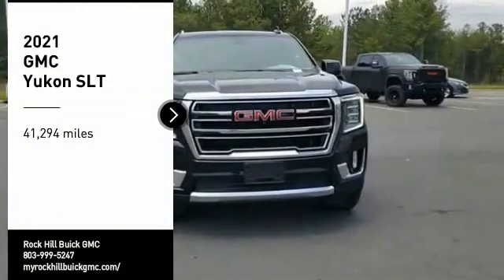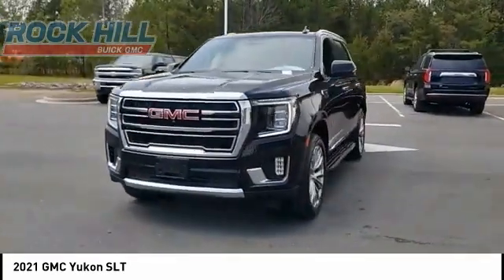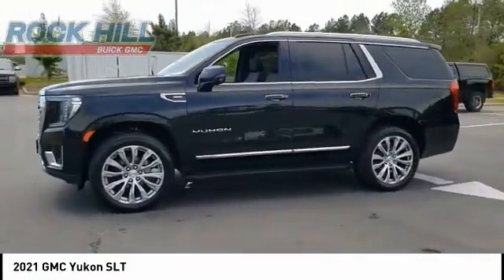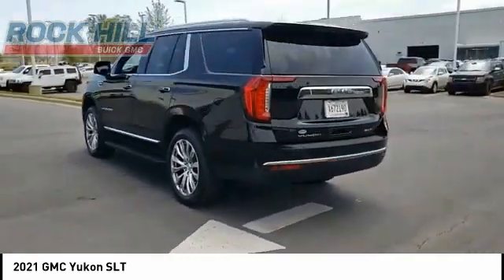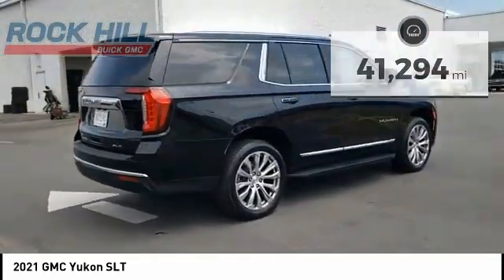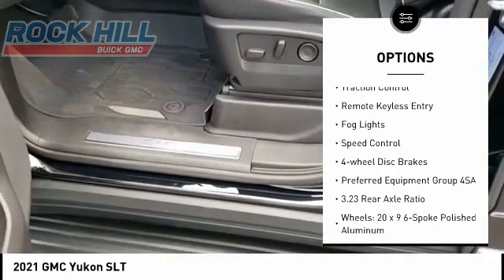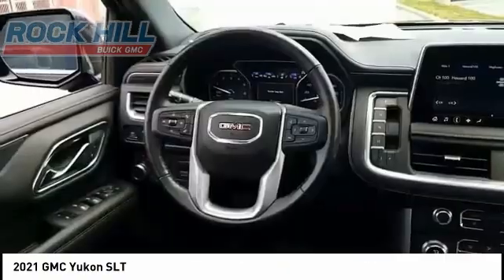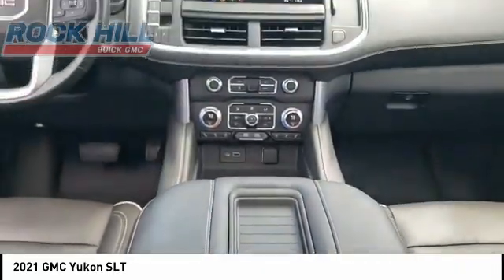2021 GMC Yukon G0005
2021 GMC Yukon SLT

Rock Hill Buick GMC
500 GALLERIA BLVD

Certified. 2021 GMC Yukon SLT 4WD EcoTec3 5.3L V8 4WD, 12-Way Power Seat Adjusters, 1st, 2nd & 3rd Row All-Weather Floor Liner (LPO), 2 Presets For Outside Rearview Mirrors, 2 Presets For Power Driver Seat, 3rd Row 60/40 Power-Folding Split-Bench Seat, Apple CarPlay/Android Auto, Bose 9-Speaker Stereo Audio System Feature, Bright Chrome Bodyside Moldings, Bright Front & Rear Door Sill Plates, Chrome Door Handles w/Body-Color Strip, Dual-Pane Panoramic Power Sunroof, Extra Capacity Cooling System, Following Distance Indicator, Forward Collision Alert, Fully automatic headlights, Hands-Free Power Programmable Rear Liftgate, HD Radio, HD Surround Vision, Heated & Ventilated Driver & Front Passenger Seats, Heated 2nd Row Outboard Position Seats, Heated Automatic Steering Wheel, Heated Driver & Front Passenger Seats, Inside Rear-View Auto-Dimming Mirror, Integrated Trailer Brake Controller, In-Vehicle Trailering App, Lane Change Alert w/Side Blind Zone Alert, Lane Keep Assist w/Lane Departure Warning, License Plate Front Mounting Package, Max Trailering Package, Outside Heated Power-Adjustable Mirrors, Perforated Leather Seating Surfaces, Power Release 2nd Row 60/40 Split-Folding Bench Seat, Power Tilt & Telescopic Steering Column, Preferred Equipment Group 4SA, Radio: AM/FM/SiriusXM w/Navigation, Rear Pedestrian Alert, Safety Alert Seat, SiriusXM w/360L, SLT Luxury Package, SLT Luxury Plus Package (DISC), Universal Home Remote, Wheels: 20 x 9 6-Spoke Polished Aluminum.   GMC Certified Pre-Owned Details:    * Roadside Assistance   * Vehicle History   * 172 Point Inspection   * Warranty Deductible: $0   * Transferable Warranty   * Limited Warranty: 12 Month/12,000 Mile (whichever comes first) from certified purchase date   * Powertrain Limited Warranty: 72 Month/100,000 Mile (whichever comes first) from original in-service date   * 24 months/24,000 miles (whichever comes first) CPO Scheduled Maintenance Plan and 3 days/150 miles (whichever comes first) Vehicle Exchange Pr